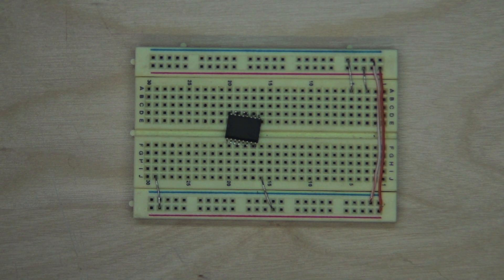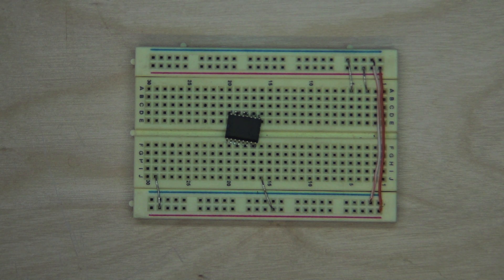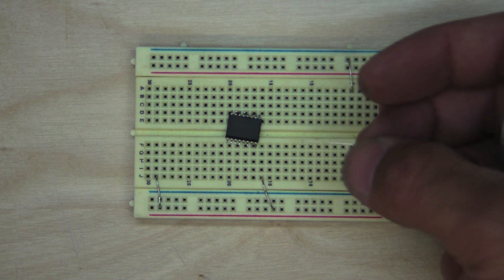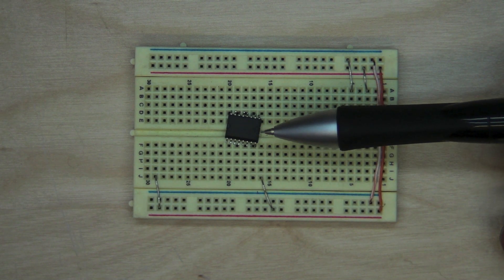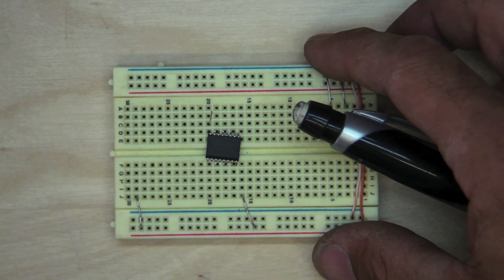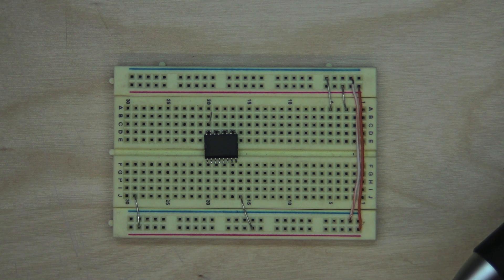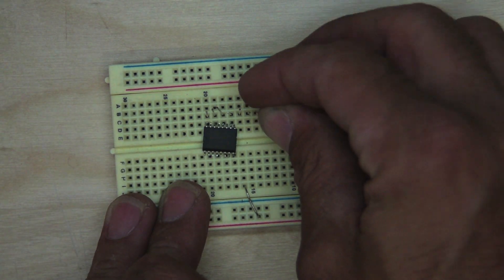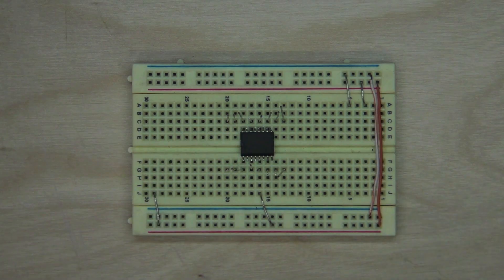deadbugforbreadboard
A short tutorial showing how to deadbug a SOIC package IC for use in a breadboard. For those times when you need to a DIP but all you have are ICs in SOIC!